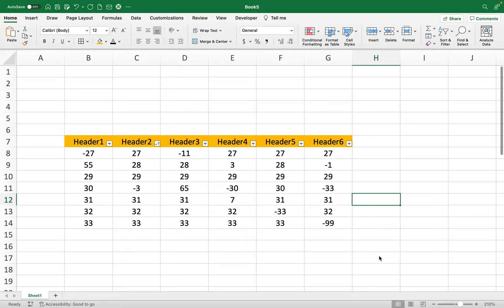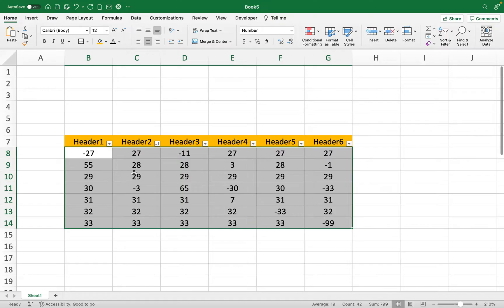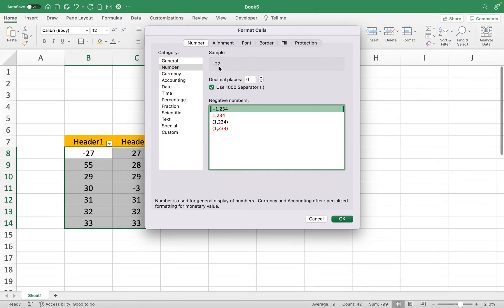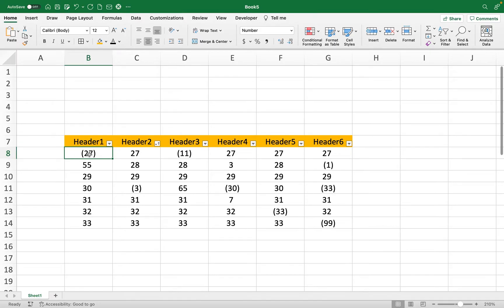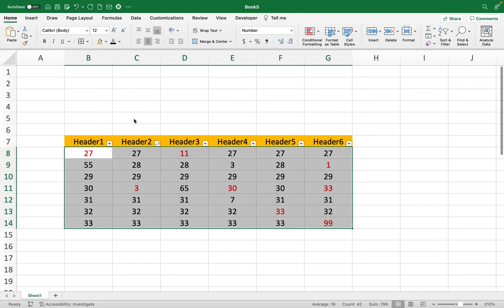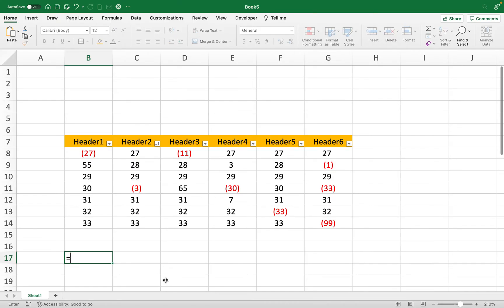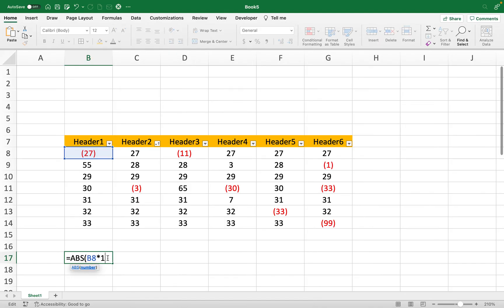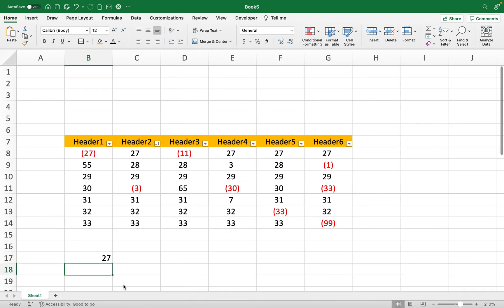Negative Signs To Brackets In Excel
SUMMARY

Here I cover how to change the negative sign to a bracket by changing the formatting of the cell. You may just need to remove the negative sign so I look at two ways to make a negative number positive to remove the sign.

CHAPTERS
00:00 Start
00:37 Format Cells
02:39 Use The ABS Function